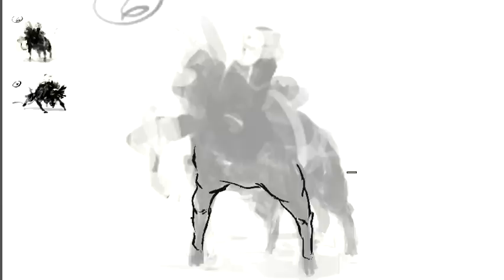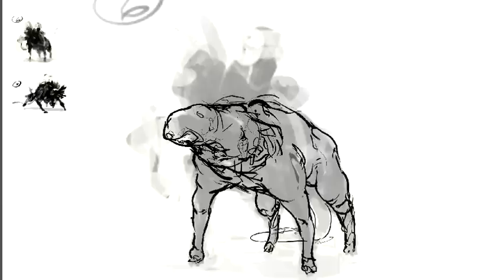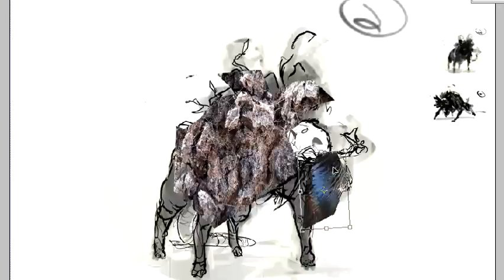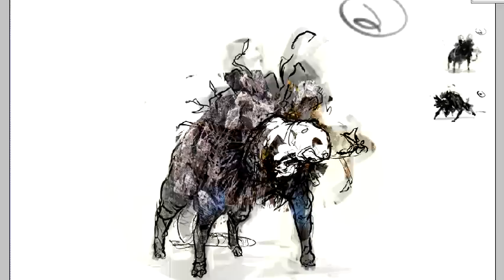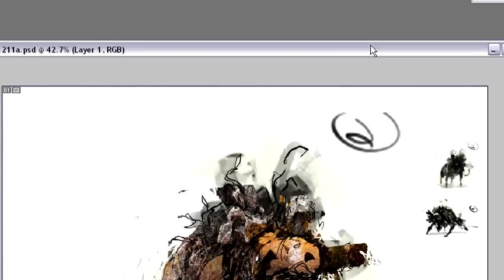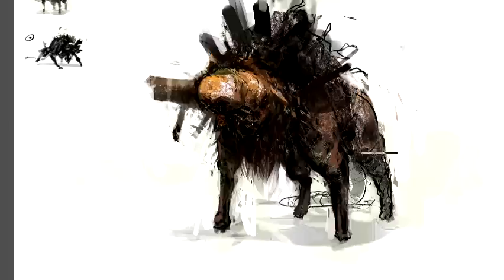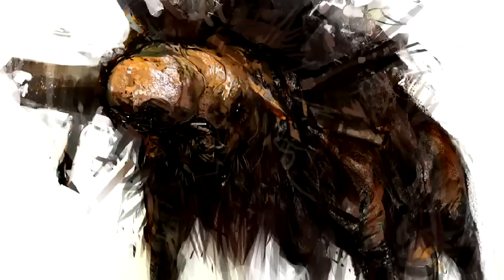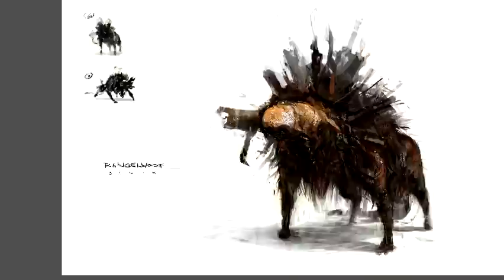Design Lab [troll hound] - 2/2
Part 2 of the Troll Hound episode.  Our little Rangelwoof takes shape.  Feel free to recommend ideas for future episodes, and be exact with them, that way I can mention you if I use one.

Done in Painter and Photoshop.  Recorded with Camtasia Studio.